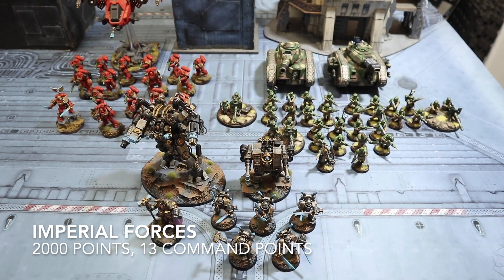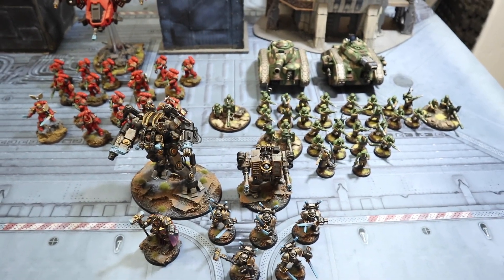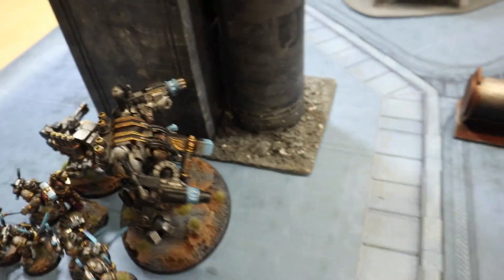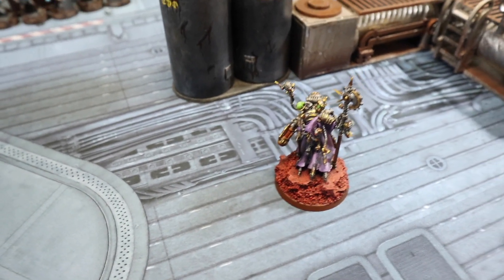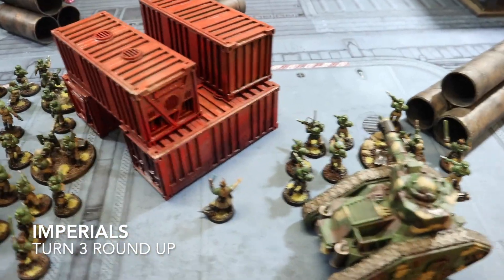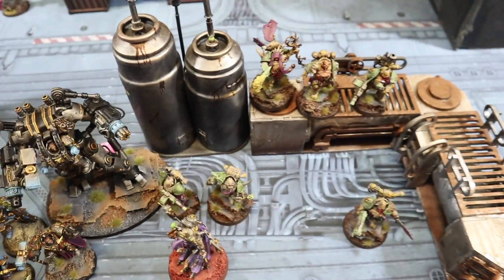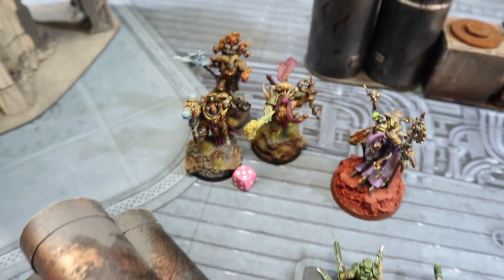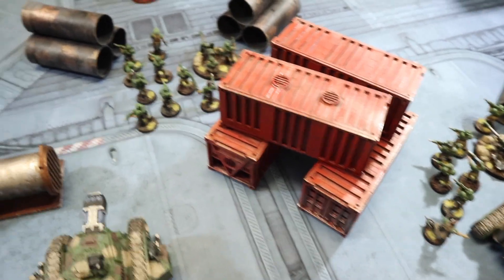40k battle report Chaos vs grey knights, blood angels, astra militarum 8th edition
Pitting the forces of the imperium against a chaos invasion in a 40k battle report, soup is the order of the day